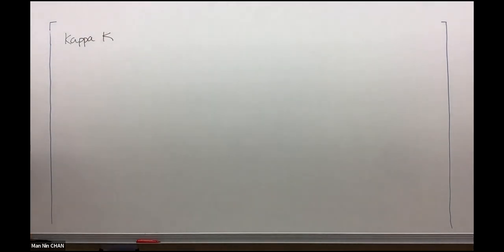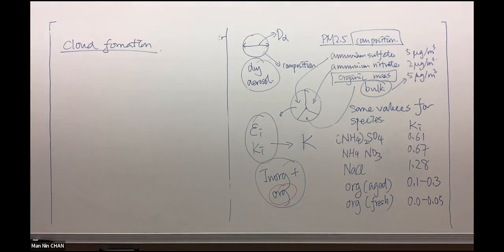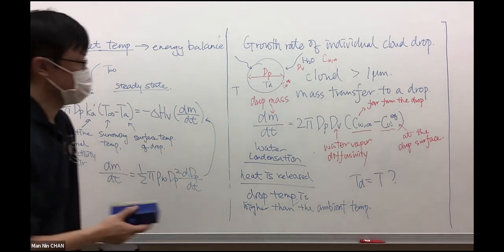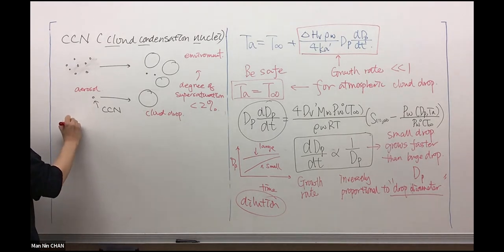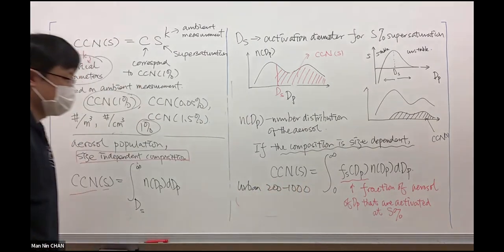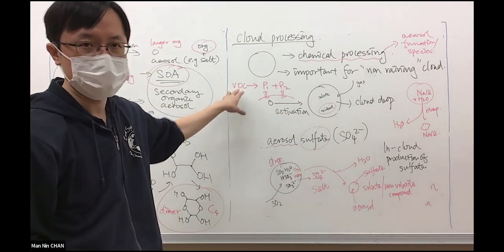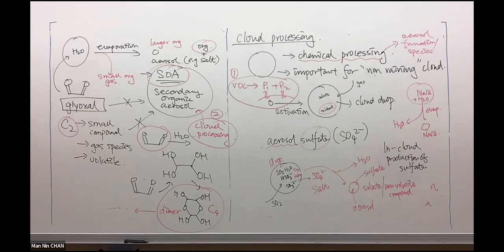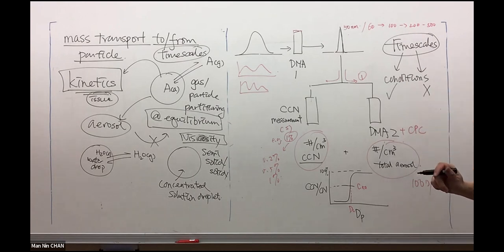GMT20220314 033036 Recording 1600x800